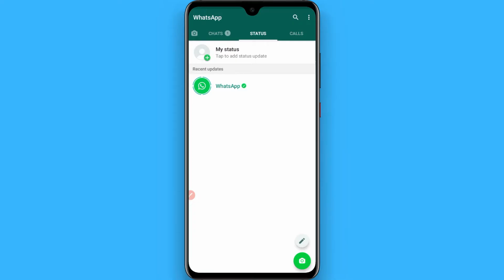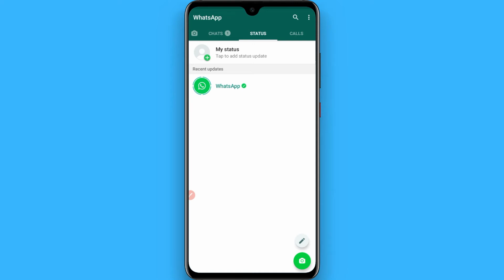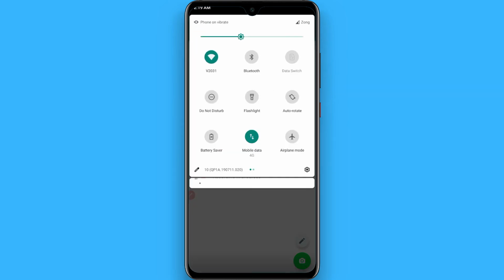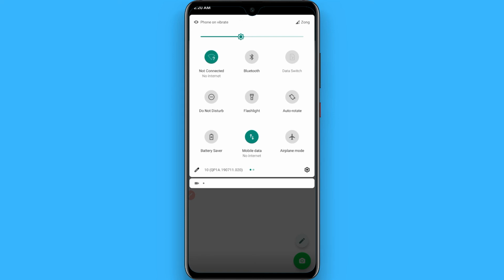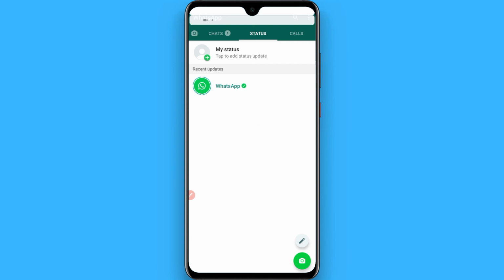How To Fix WhatsApp Status Couldn’t Send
Learn How To Fix WhatsApp Status Couldn’t Send

In this video I will show you how to fix WhatsApp status could not send. This will be a short guide that shows you exactly how to fix Status on WhatsApp couldn't send.